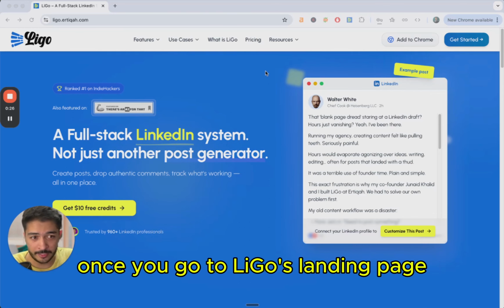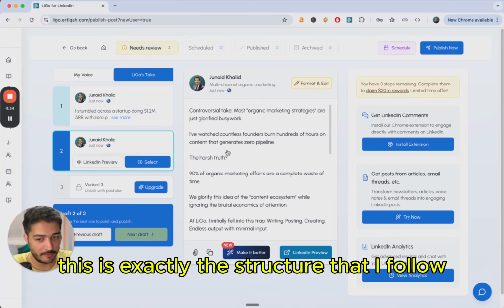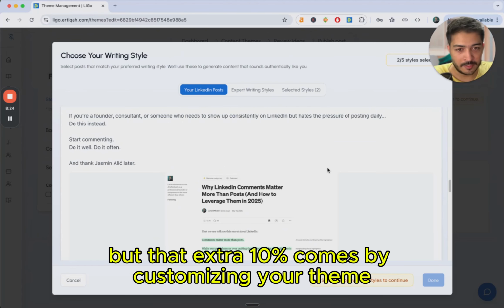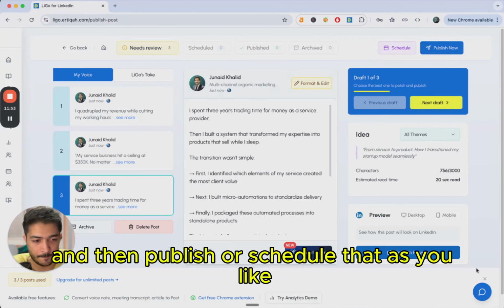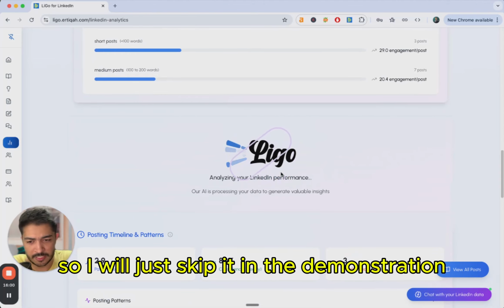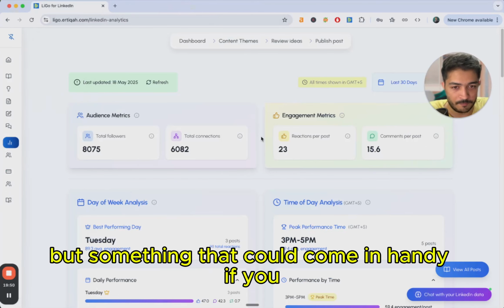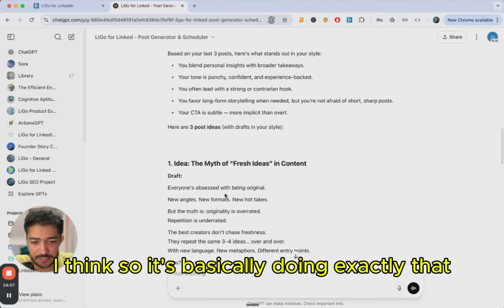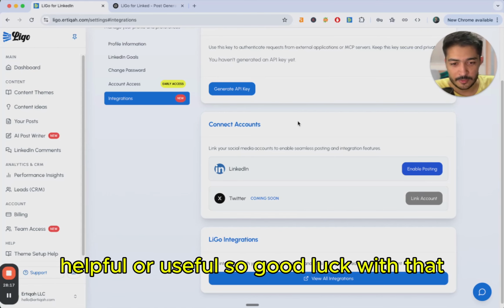How to Grow on LinkedIn (Content Strategy Tool Walkthrough)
In this complete, unfiltered walkthrough, you'll see exactly how LiGo transforms raw ideas into polished posts, discovers your audience's 'prime time,' and gives you back hours of your week.

We're going from zero to a full-fledged, data-driven content plan in under 30 minutes. No more writer's block.

In This Video, You'll Discover How To:

(00:58) Instantly Generate a Personalized LinkedIn Strategy
(02:24) Create High-Quality LinkedIn Posts with AI in Your Voice
(05:16) Repurpose Articles, Emails, or Voice Notes into LinkedIn Content
(10:16) Analyze Your Performance to Find the Best Time to Post
(13:41) "Chat" with Your LinkedIn Data to Get Instant Strategic Advice
(15:27) Use the Chrome Extension to Write Smart, Contextual Comments
(17:45) Integrate LiGo with ChatGPT for an Unstoppable Workflow

Video Chapters:

00:00 - Introduction by the Founder
00:21 - Getting Started: Sign-up & Onboarding
00:58 - The Magic Begins: Generating Your Personalized LinkedIn Strategy
02:24 - AI-Crafted Content: Reviewing Your First Posts
03:17 - Tailoring Your Voice: Exploring Post Variations
03:58 - The Feedback Loop: Making Your Content Even Better
05:16 - Beyond Themes: Creating Posts from Articles, Emails & Voice Notes
05:55 - Deep Dive: Customizing Your Content Themes & Style
07:07 - From Theme to Idea: Generating an Endless Supply of Topics
08:00 - Guided Theme Creation: The Smart Questionnaire
08:54 - From Raw Idea to Polished Post in Seconds
10:16 - Unlock Your LinkedIn Performance: Analytics & Insights
10:33 - Data-Driven Strategy: Discovering Your Best Time to Post
11:17 - What's Working? Insights on Media, Post Length & More
13:41 - The Ultimate Feature: Chat with Your LinkedIn Data
15:27 - Supercharge Your Engagement: LinkedIn Comments Extension
16:55 - Your Personal CRM: Prospect & Lead Management
17:45 - Powerful Integrations: Using LiGo with ChatGPT & Claude
18:28 - Demo: Using the LiGo Custom GPT to Write a LinkedIn Post
20:30 - Demo: Rewriting Your LinkedIn Bio with the GPT
21:20 - Your Onboarding Reward: How to Claim Your $20 Credit
22:35 - Secure Team Access for VAs and Agencies
23:28 - Final Thoughts & Thank You